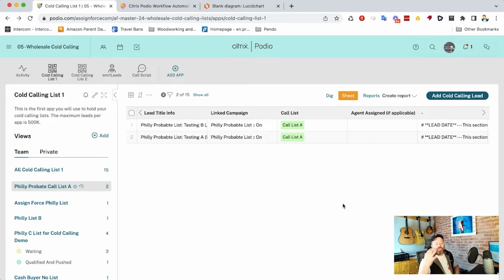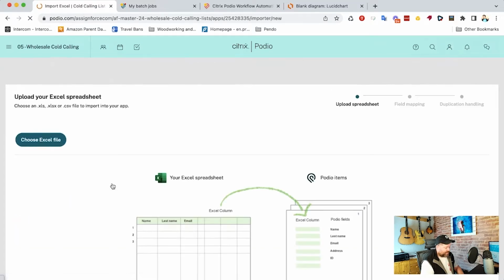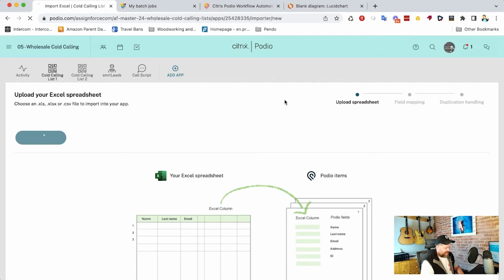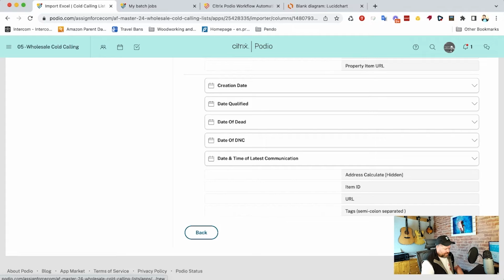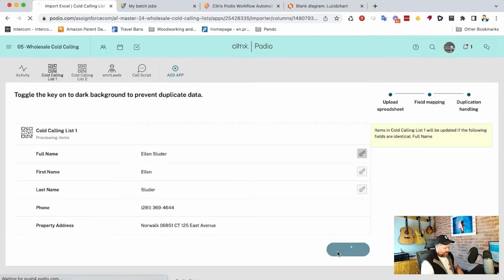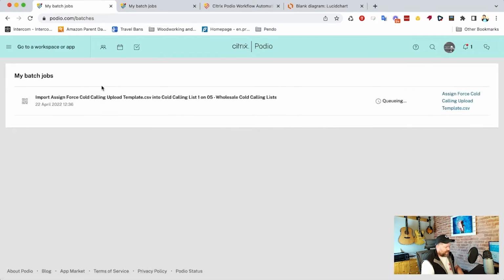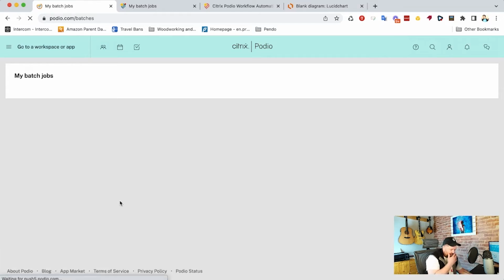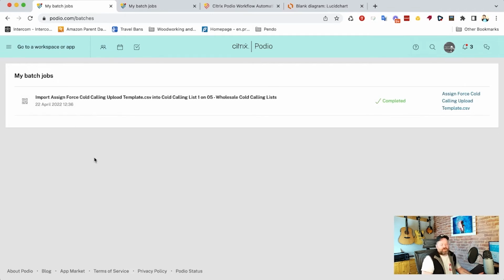Learn about Batch Jobs in Podio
In this Supercharged! Masterclass Jordan explains how Batch Jobs work in Citrix Podio and explains what they are and why they are important. A Batch Job is how Podio balances the workload of large data manipulation across the millions of users: they queue them up to be done in a balanced way. This is an important concept to understand if you're going to be working with a lot of excel uploads of large data sets (remember Podio has a hard stop at 20K rows for each important) or you need to delete a large amount of data on a regular basis.

In this masterclass you'll learn:
- Where to find and access Batch Jobs in Citrix Podio
- What it looks like when a Batch Job is processing in Citrix Podio
- How you're notified that a Batch Job in Citrix Podio is completed